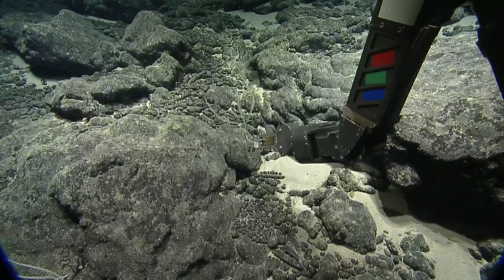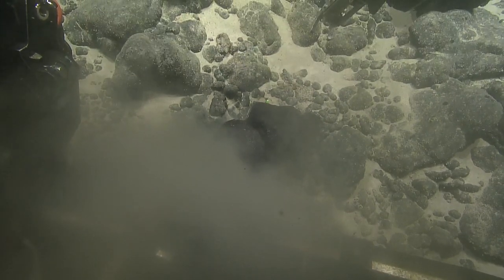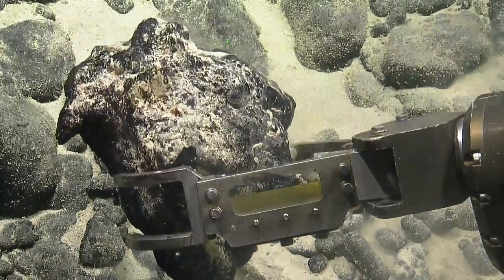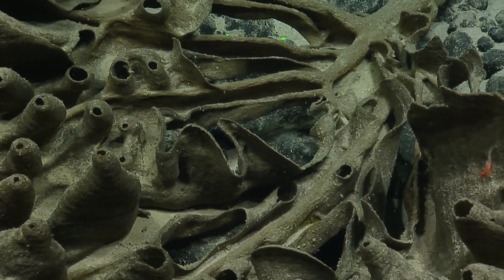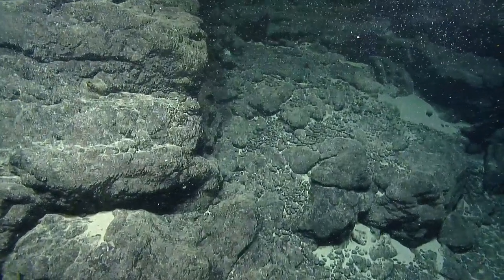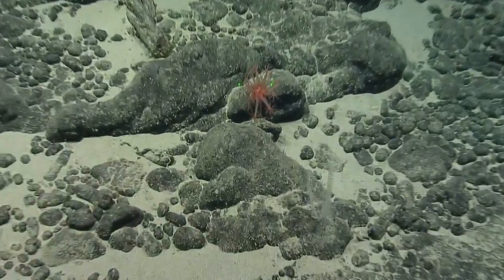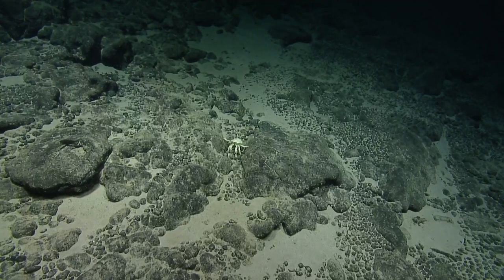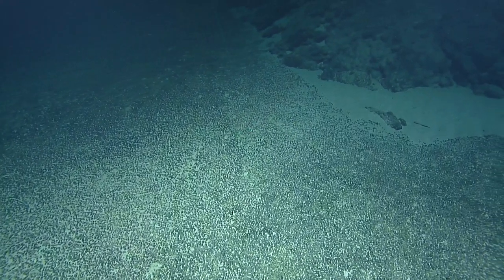ROV Hercules Dive NA135 H1898 11 of 32 2021 12 12 00 51 17 708 UTC 57